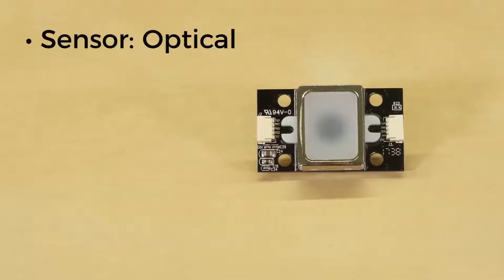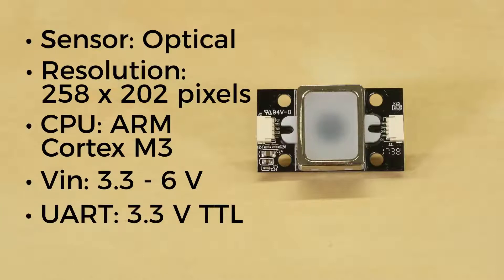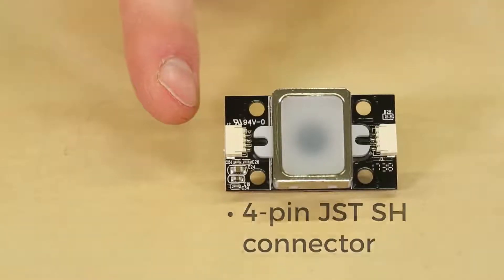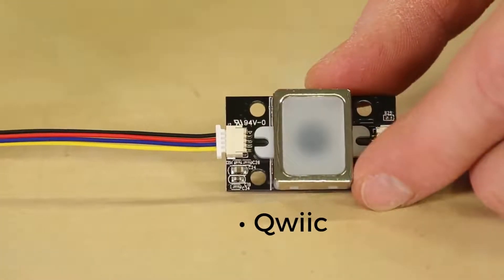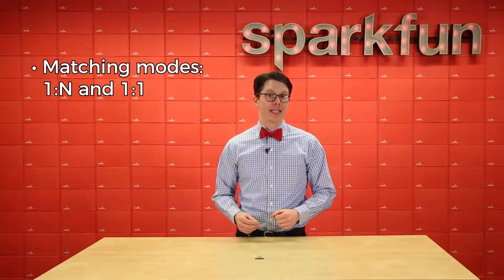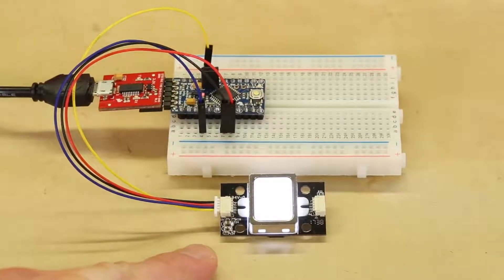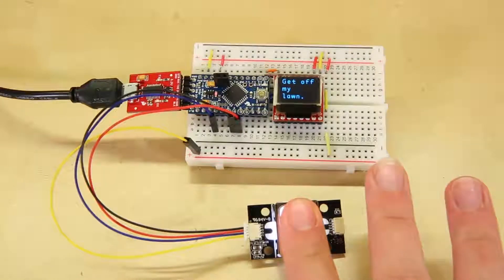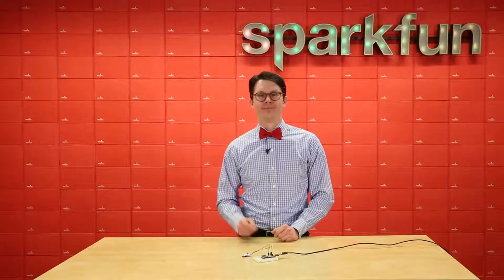GT 521Fx2 Fingerprint Scanner - LECTOR HUELLA DACTILAR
Lector de huellas dactilares que permite almacenar hasta 200 huellas diferentes y que se comunica por puerto serial (TX/RX) TTL a 5V, por lo que es muy sencillo conectarlo con un sistema basado en microcontrolador.
También se puede conectar a un PC mediante un conversor série-USB FTDI y así también poder utilizar el software proporcionado.

Tiene un sensor óptico y una CPU de 32 bits para procesar los datos.
Se puede almacenar hasta 200 huellas diferentes y además descargar la base de datos sinterna para copiar a otros módulos del mismo modelo.

Con simples comandos serie es muy fácil comunicarse con el módulo e interactuar él.